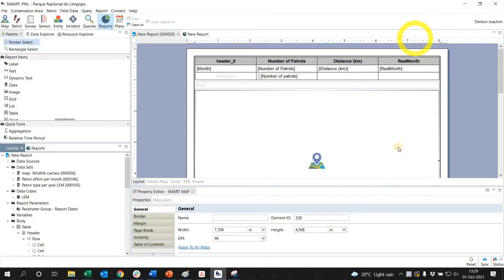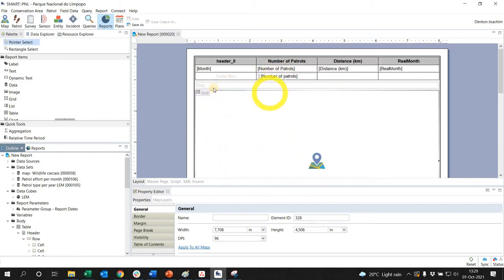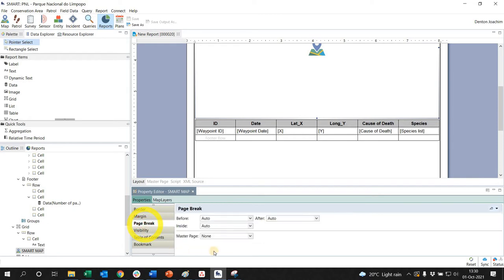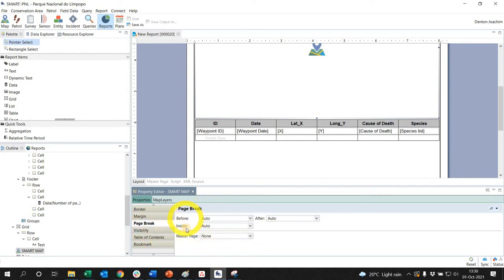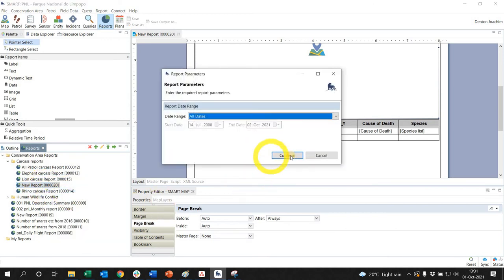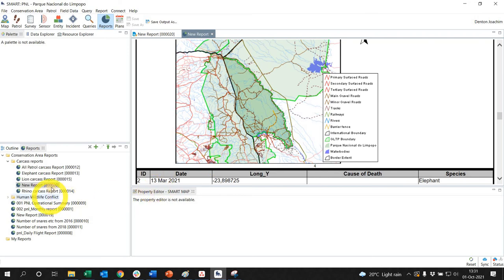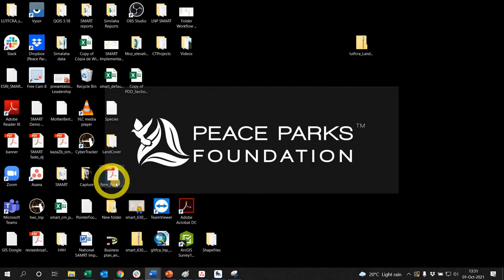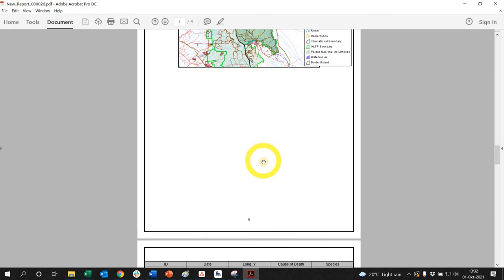SMART version 7 Advanced Reporting Page Breaks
This video assists SMART conservation software users to do advanced reporting techniques to better their Reporting requirements and presentation. This video concentrates on working with Page breaks in your Report.